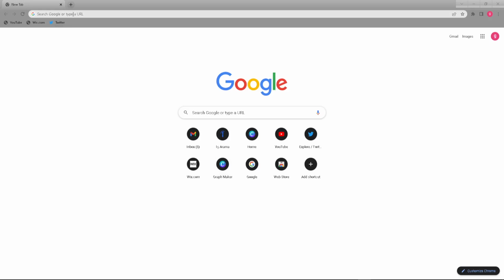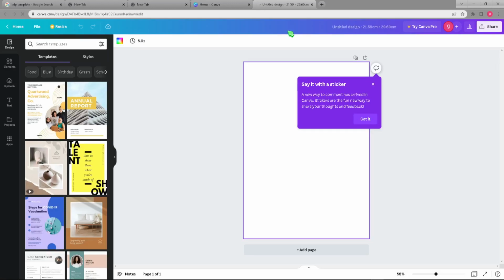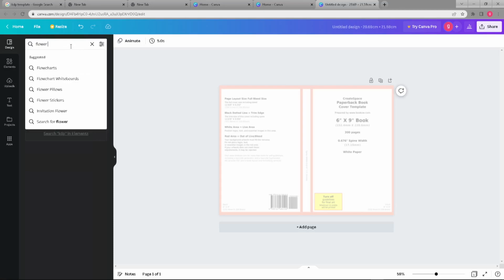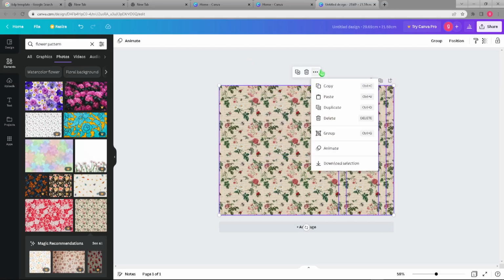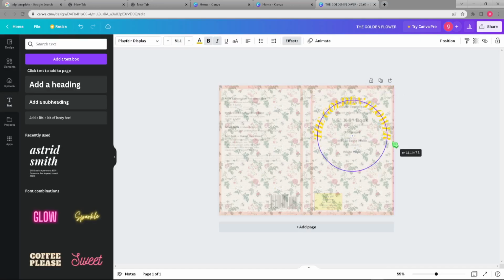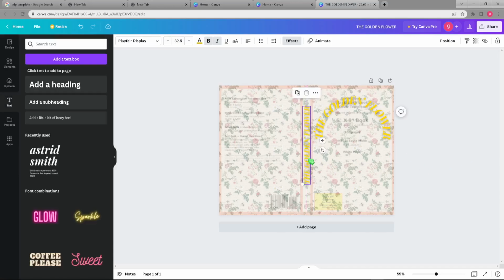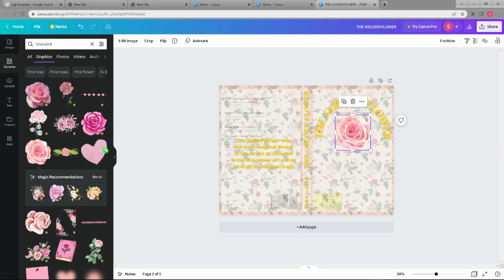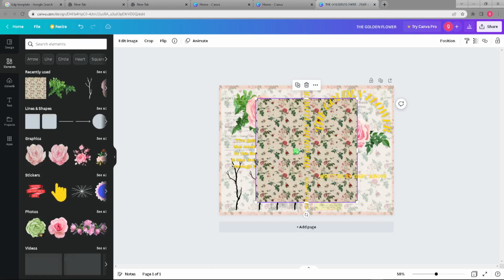How to make your Journal KDP design using CANVA (Step by Step)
Hello Everyone, In this video I am gonna be talking about canva and journal KDP

Growmore Tech